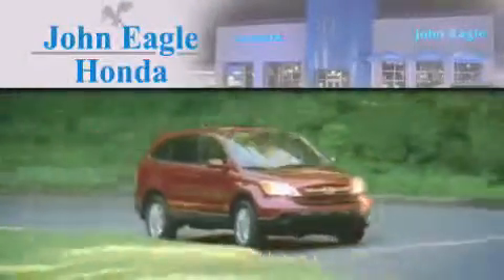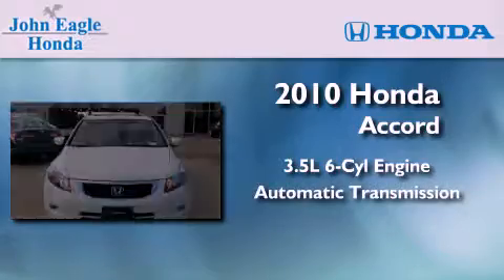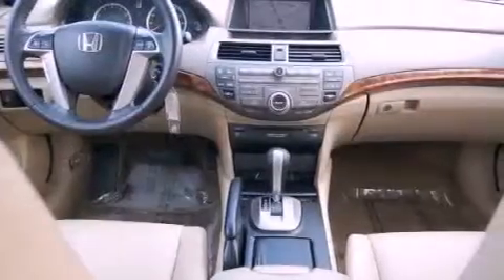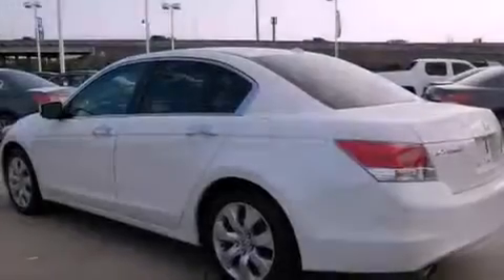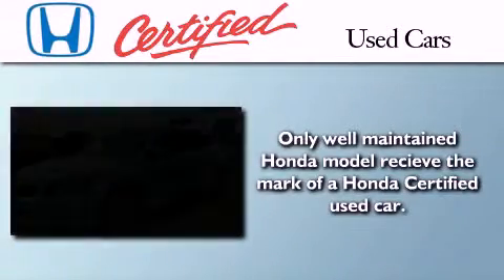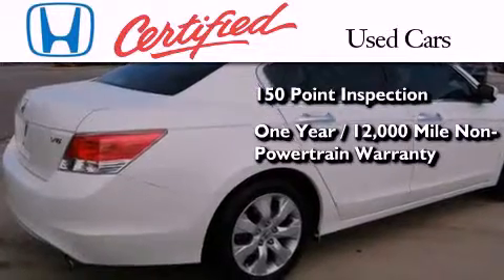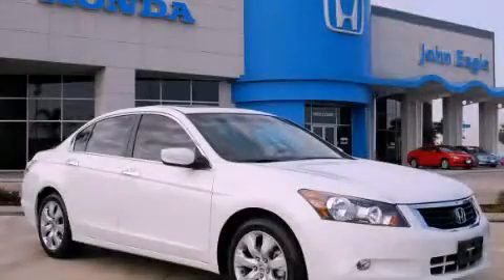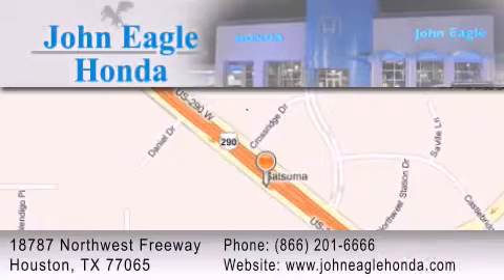Certified 2010 Honda Accord Katy Tx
Year : 2010
 Make : Honda
 Model : Accord
 Engine : 3.5L SOHC MPFI 24-valve i-VTEC V6 engine
 Trans . : Automatic
 Exterior : White
 Miles : 43,971
 Interior : Other

 Pre-Owned 2010 Honda Accord Houston TX